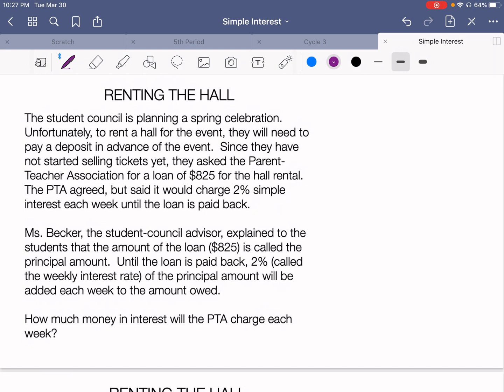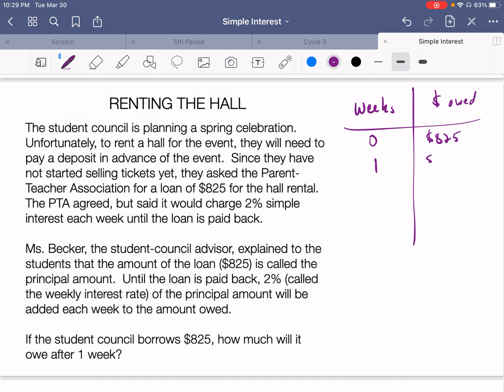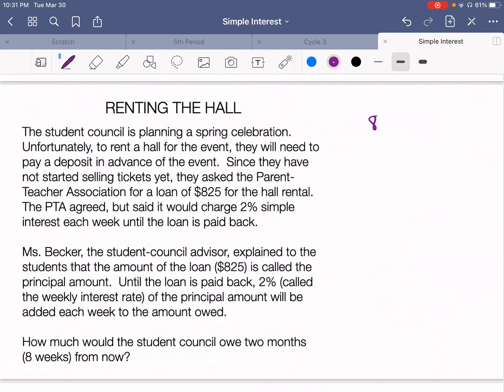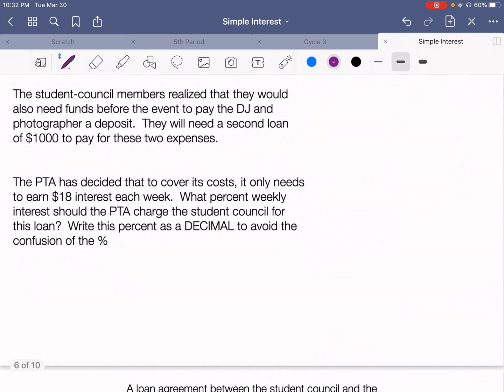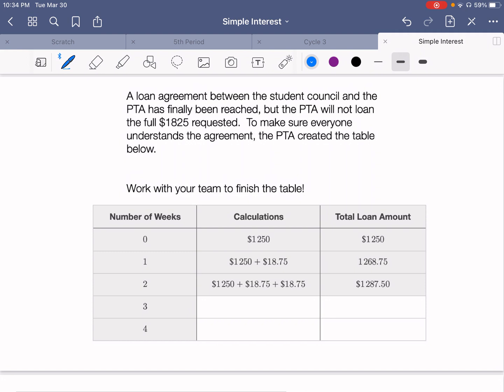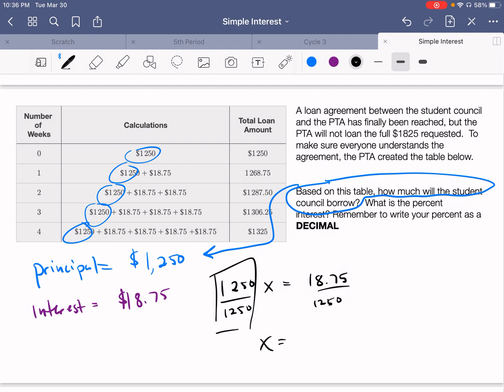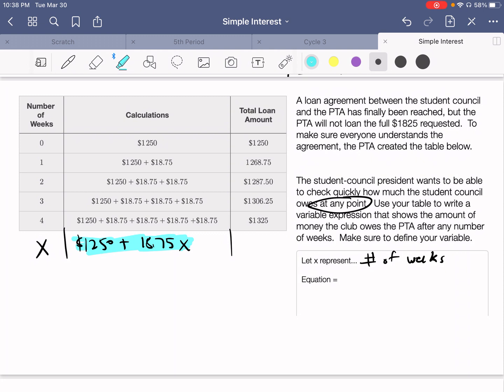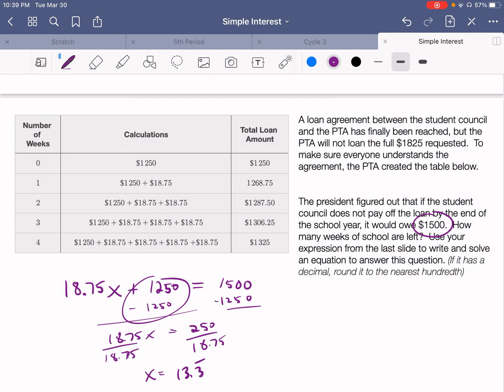Simple Interest Desmos Activity